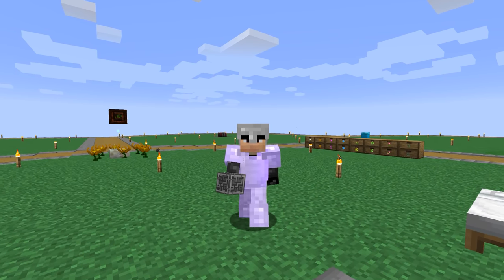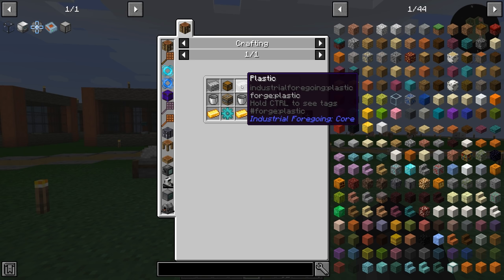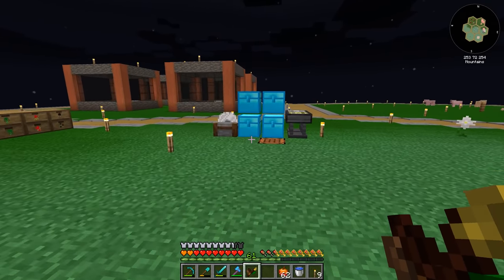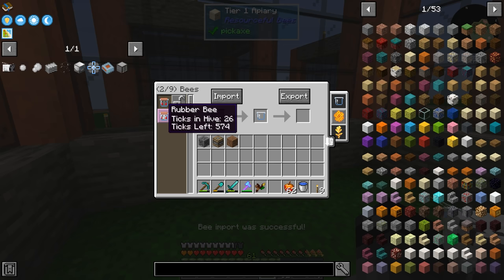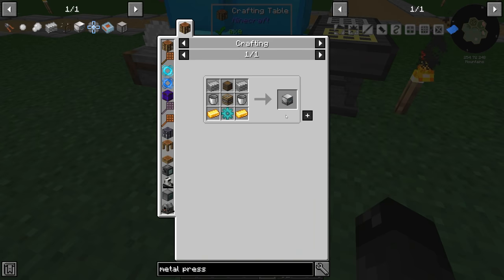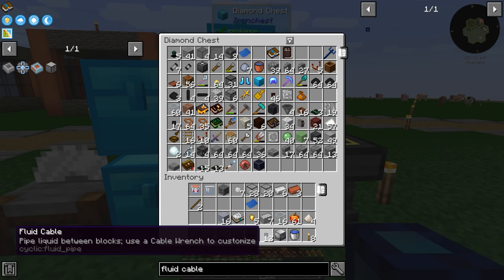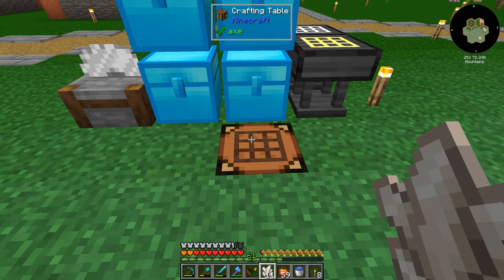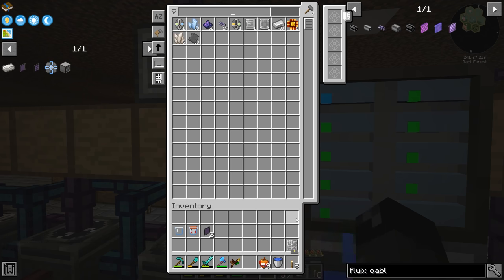Storage solution dissolution - Sky Bees E20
We were able to get our hands on a ME Controller last time, this time we're going to look at being able to use it! Let's start work towards making ourselves a way to store things digitally!

► MODPACK INFORMATION
Sky Bees "Final Version"